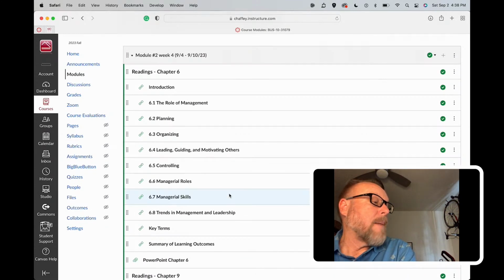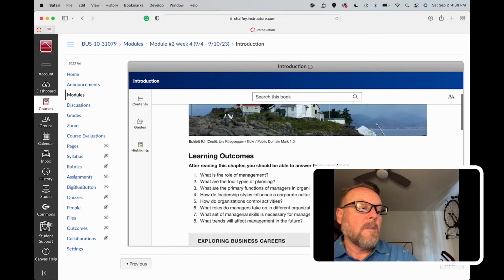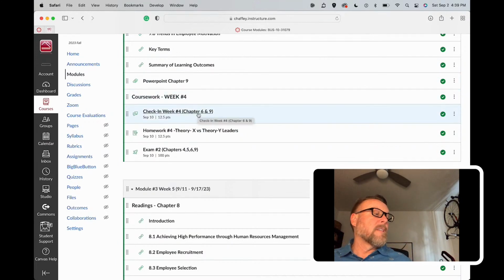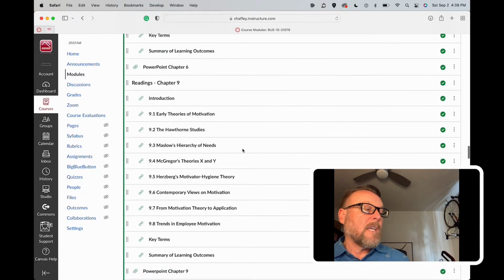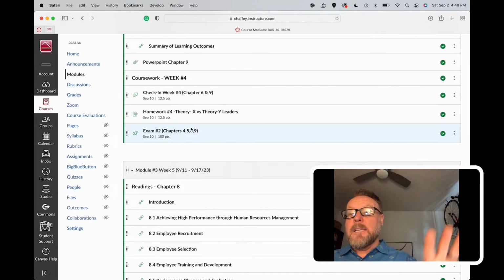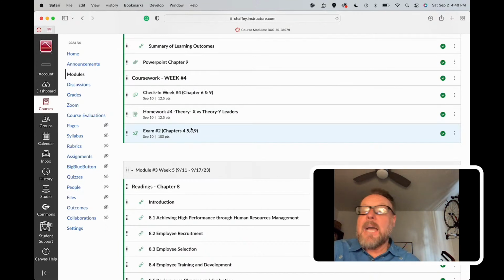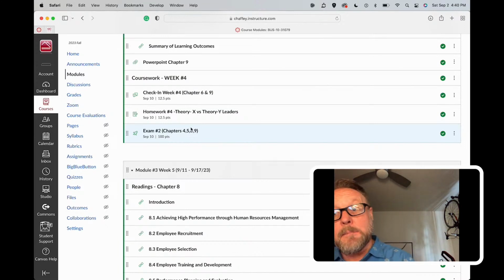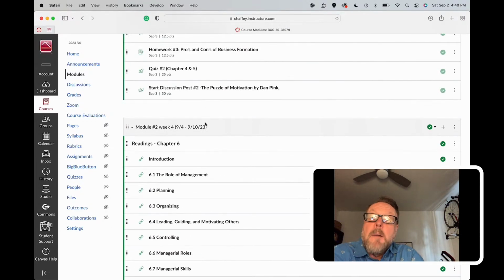BUS10- Week#4-Announcements Video -8wk